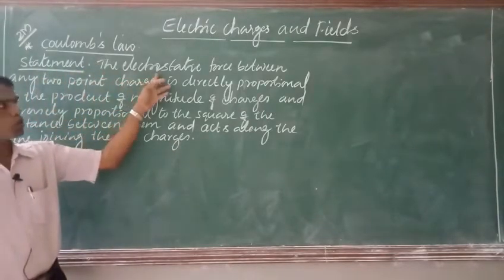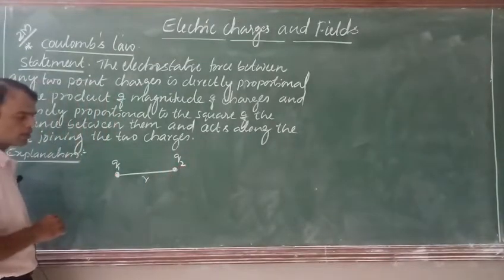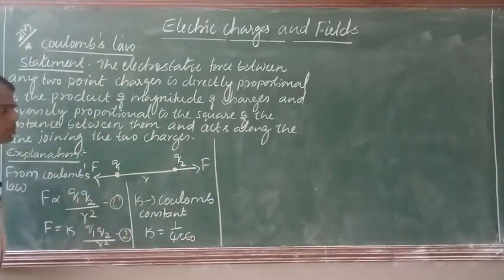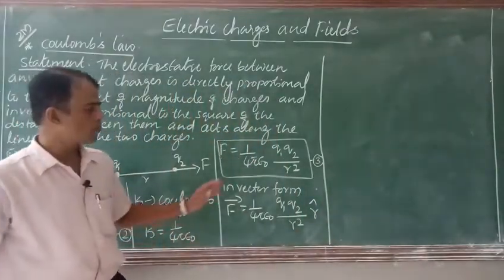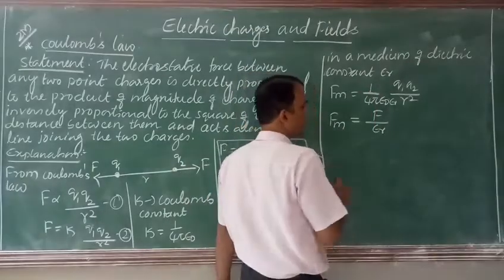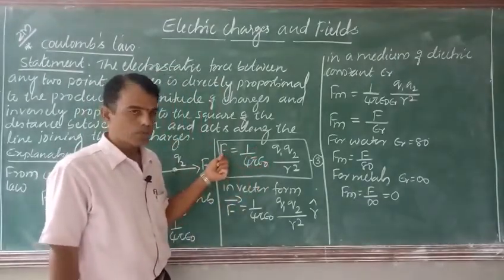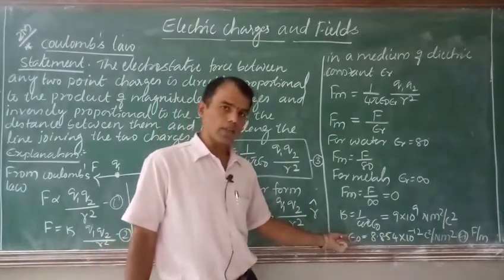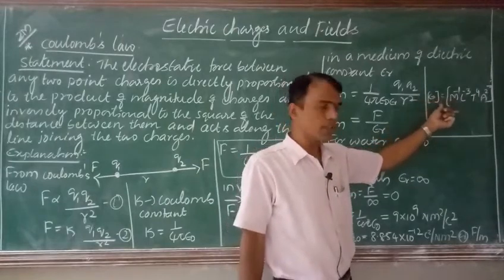14 July 2021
Electric changes and fields L-5